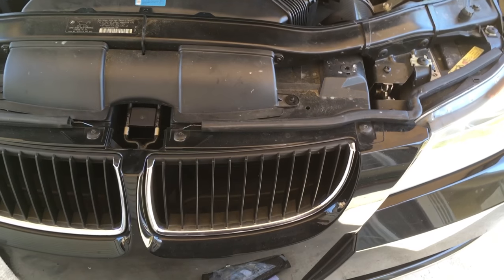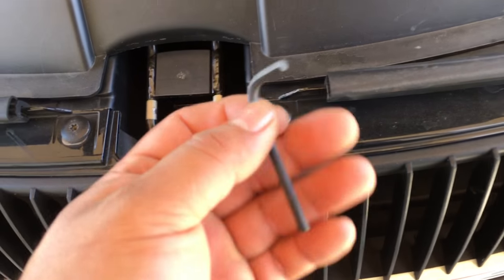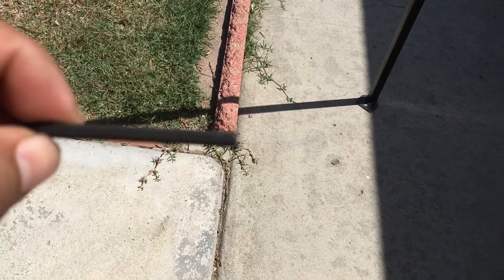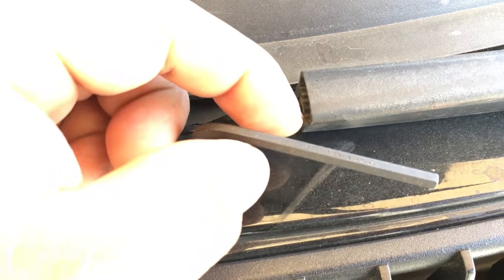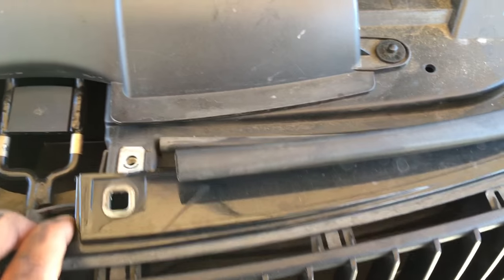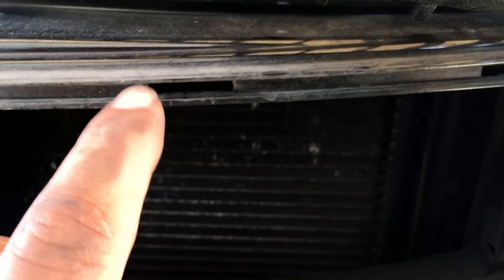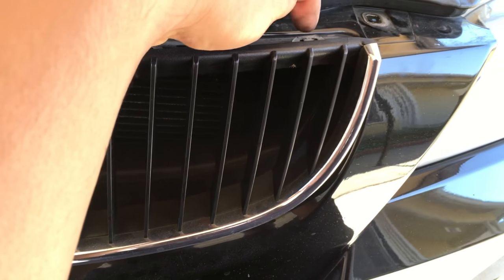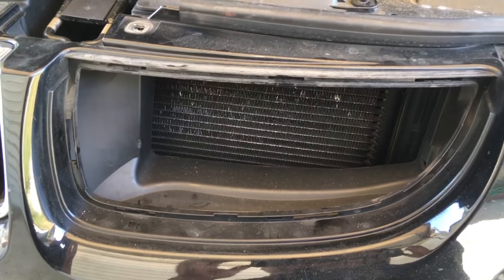HOW TO REMOVE Grill 3 Series E90 328I M5 M3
bmw mini
bmw australia
bmw india
bmw 320i
bmw for sale
mini bmw
bmw 520d
bmw sa
used bmw
bmw used cars
bmw used
bmw parts
bmw part
bmw x3
x3 bmw
2008 bmw x3
bmw x3 2011
2011 bmw x3
bmw x3 new
bmw x6
bmw x6 price
x6 bmw
2011 bmw x6
bmw x1
x1 bmw
bmw x5
x5 bmw
2005 bmw x5
2009 bmw x5
2012 bmw x5
1 Series
2008+ E82 BMW 128i 135i
3 Series
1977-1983 E21 BMW 320i 323i
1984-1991 E30 BMW 318i 318is 318ic 325e 325es 325i 325ic 325is 325ix M3
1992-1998 E36 BMW 318i 318is 318ti 318ic 323is 323ic 325i 325is 325ic 328i 328is 328ic M3
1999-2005 E46 BMW 323i 323ci 325i 325ci 325xi 328i 328ci 330i 330ci 330xi M3
2006+ E90 BMW 325i 325xi 328i 328xi 328i xDrive 330i 330xi 335i 335xi 335i xDrive M3
2007+ E92 BMW 328i 328xi 328i xDrive 335i 335is 335xi 335i xDrive M3
2007+ E93 BMW 328i 328xi 328i xDrive 335i 335xi 335i xDrive M3
5 Series
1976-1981 E12 BMW 528i 530i
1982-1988 E28 BMW 524td 528e 533i 535i 535is M5
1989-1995 E34 BMW 525i 530i 535i 540i M5
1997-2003 E39 BMW 525i 528i 530i 540i M5
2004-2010 E60 BMW 525i 525xi 530i 530xi 528i 528xi 528i xDrive 535i 535xi 535i xDrive 545i 550i M5
6 Series
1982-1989 E24 BMW 633csi 635csi M6
2004+ E63 BMW 645ci 650i M6
7 Series
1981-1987 E23 BMW 733i 735i
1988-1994 E32 BMW 735i 735il 740i 740il 750il
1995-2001 E38 BMW 740i 740il 750il
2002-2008 E65 BMW 745i 745li 750i 750li 760i 760li
2009+ F01 BMW 750i 750li 750i xDrive 750li xDrive 760li
2009+ F01 BMW 750i 750li 750i xDrive 750li xDrive 760li
X series - SAV
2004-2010 E83 BMW X3 2.5i X3 3.0i X3 3.0si
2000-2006 E53 BMW X5 3.0i X5 4.4i X5 4.6is X5 4.8is
2007+ E70 BMW X5 3.0si X5 4.8i X5 xDrive30i X5 xDrive48i X5M
2007+ E71 BMW X6 xDrive35i X6 xDrive50i X6M
Z Series
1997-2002 Z3 BMW Z3 1.9 Z3 2.3 Z3 2.5i Z3 2.8 Z3 3.0i M coupe M Roadster

Trunk Emblem
3 Series
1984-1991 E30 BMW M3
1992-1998 E36 BMW 318i 318is 318ti 323is 325i 325is 328i 328is M3 - Not for Convertibles
5 Series
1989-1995 E34 BMW 525i 530i 535i 540i M5
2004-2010 E60 BMW 525i 525xi 530i 530xi 528i 528xi 528i xDrive 535i 535xi 535i xDrive 545i 550i M5
2011+ F10 BMW 528i 528i xDrive 535i 535i xDrive 550i 550i xDrive M5
7 Series
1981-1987 E23 BMW 733i 735i
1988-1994 E32 BMW 735i 735il 740i 740il 750il
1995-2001 E38 BMW 740i 740il 750il
2009+ F01 BMW 750i 750li 750i xDrive 750li xDrive 760li
Z Series
4/1/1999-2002 Z3 BMW Z3 1.9 Z3 2.3 Z3 2.5i Z3 2.8 Z3 3.0i M Roadster - not for coupes
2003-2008 Z4 BMW Z4 2.5i Z4 3.0i Z4 3.0si Z4 M